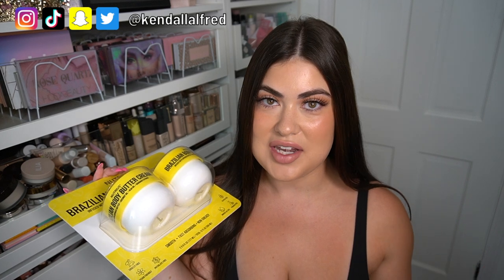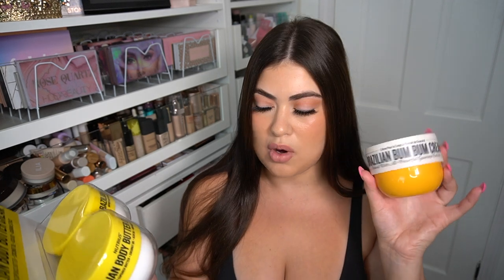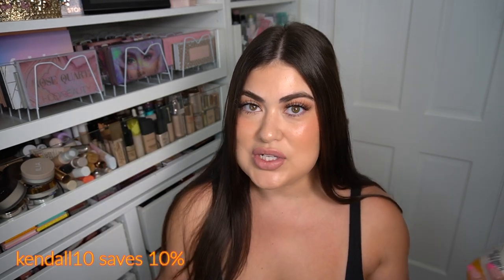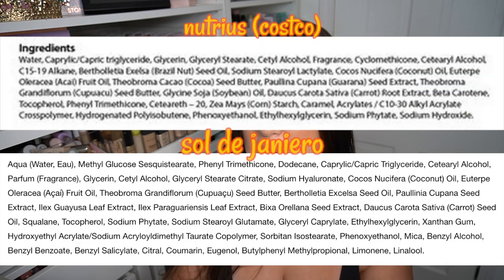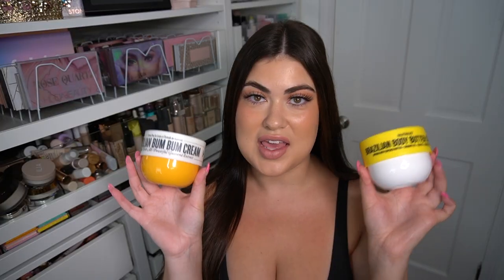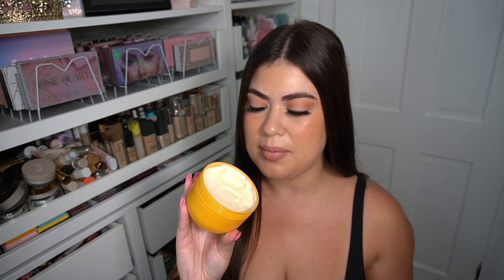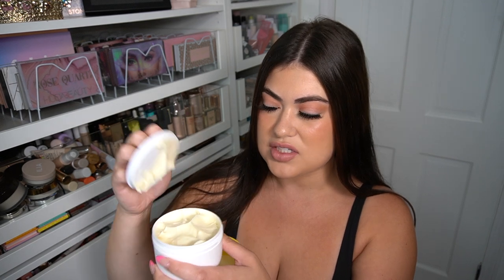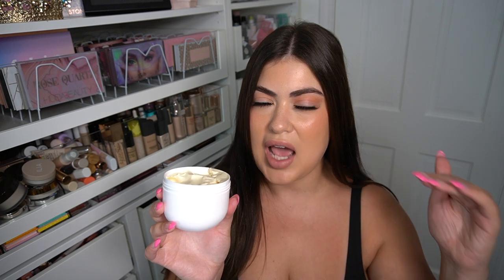$20 Costco DUPE for Sol De Janeiro BUM BUM Cream?! 😮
Do we have a dupe on our hands?! Testing the $20 Costco dupe for the Sol De Janeiro Bum Bum Cream! It's kind of really $10 because it comes with two! I found the Nutrius Brazilian Body Butter at my local Costco the first week of July. If you have it let me know what you think!

MY ETSY SWATCH STENCILS:

→ EQUIPMENT

Ring Light
Barn Door Lights